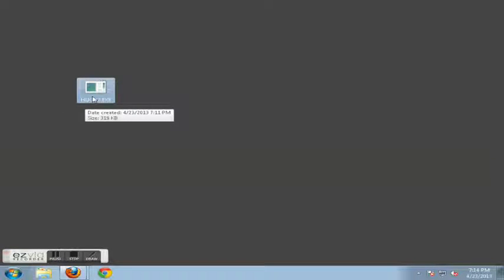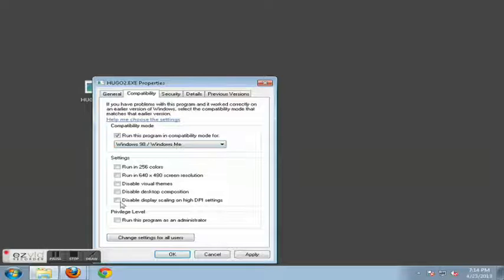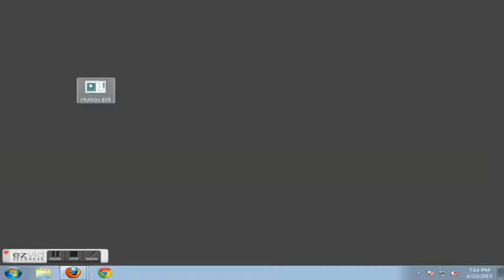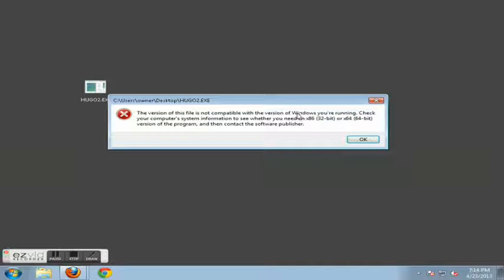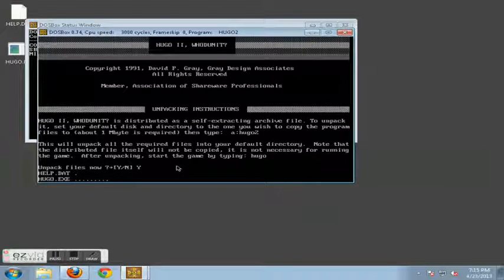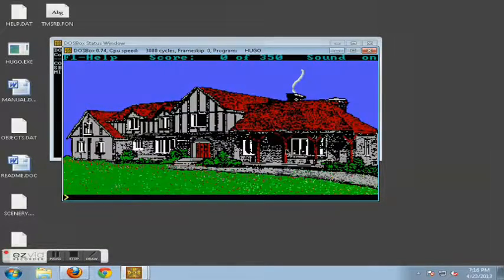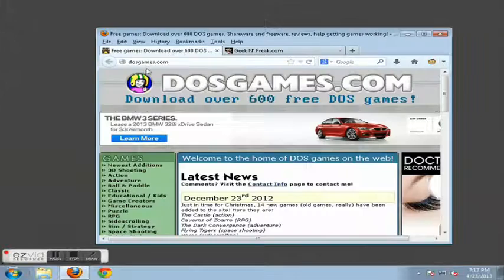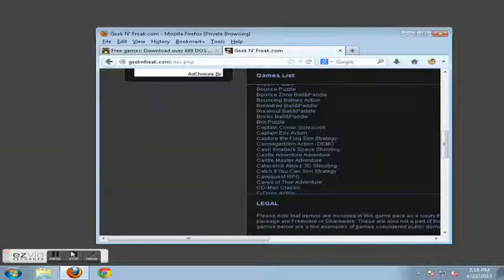🎮 How To Run old Games on New Computer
This is a short tutorial how to run old DOS games on a new computer.

Many old games will not run on modern operating systems, this is where DOSBOX comes in. DosBox is a great MS-Dos emulator that can get just about any game to run on a modern O.S. It can even run older programs that you might still be running at your business.